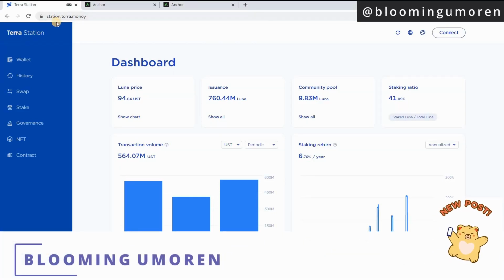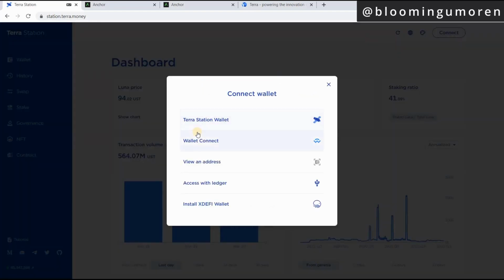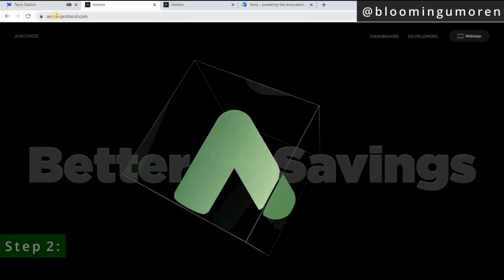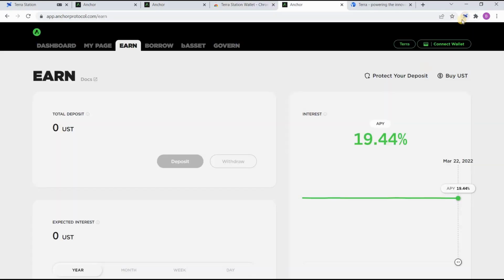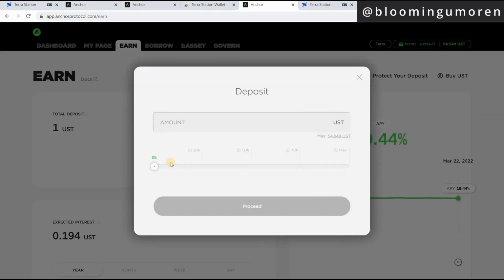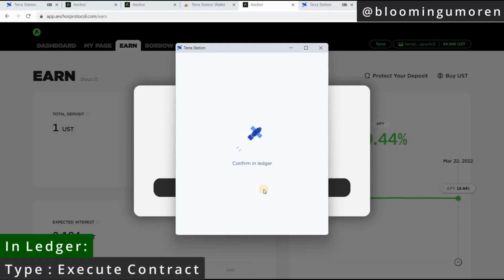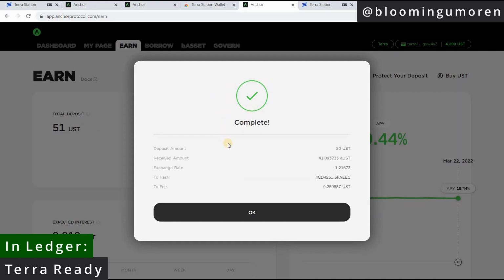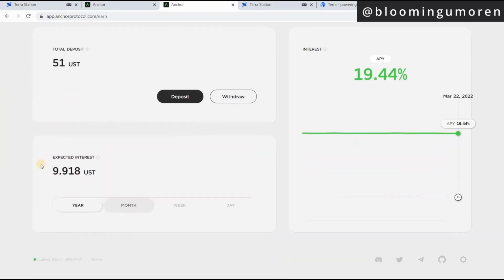TerraUSD Anchor ✅ Earn 20% on TerraUSD Staking Ledger | Anchor Protocol Tutorial 💡TerraUSD Explained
► Earn 20% on TerraUSD on Anchor Protocol using Ledger
►Stake TerraUSD on Anchor Protocol via TerraStationWallet with Ledger

WHAT IS TERRA USD?

TerraUSD is the stablecoin that is backed, secured and stablized by the Terra LUNA token. UST holders can stake/save their tokens on the Anchor Protocol network to earn up to 20% APY using the Ledger and Terra Station Wallet.

The best crypto wallet is the Ledger wallet. Both the Ledger Nano X and Ledger Nano S are the most secure and best crypto hardware wallets.

✅ Best CRYPTO Wallets  Ledger Nano X // Ledger Nano S

00:00​ - Intro - Staking Terra USD
00:34​ - Buy Terra USD
00:49​ - How To Earn 20% on Terra USD on Anchor Protocol
02:37 - TerraUSD Anchor Protocol Tutorial using Ledger
09:05​ - Best Crypto Wallet
09:23​ - Crypto Videos

VIDEO SUMMARY

In this video, I show you how to stake TerraUSD (UST) with Ledger on the Terra Station Wallet using Anchor Protocol

In today's tutorial, I show you step-by-step:

♦ How To Stake TerraUSD (UST) on the Anchor Protocol
♦ How To Earn 20% on TerraUSD (UST)
♦ How To Deposit TerraUSD from Terra Station Wallet to Anchor
♦ Terra Station Wallet Tutorial
♦ What is the best crypto wallet? Ledger Nano X

The best crypto wallet is the Ledger wallet. Ledger has primarily 2 types of crypto wallets to select from:-

 Ledger Nano X and Ledger Nano S.

🎥ESSENTIAL VIDEO TO WATCH 🎥

Rich dad poor dad:  Robert Kiyosaki
The Millionaire Next Door: Thomas Stanley
Think and Grow Rich: Napoleon Hill
Richest Man In Babylon: George Clason

Love,
Blooming💖💖